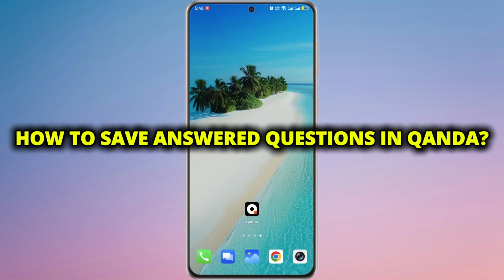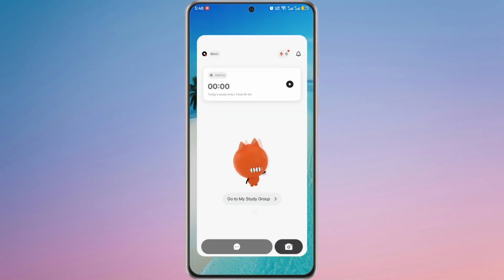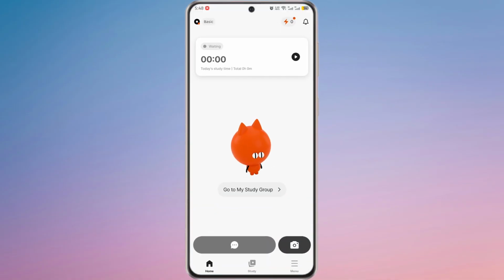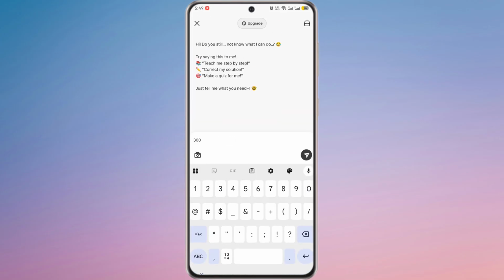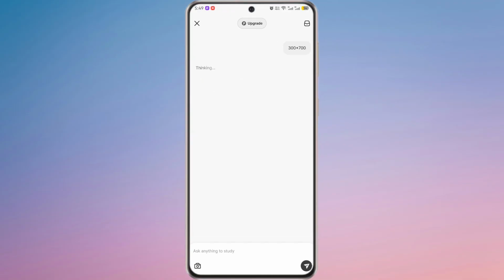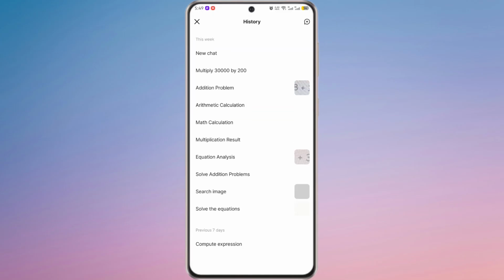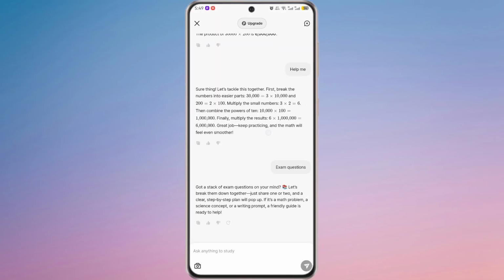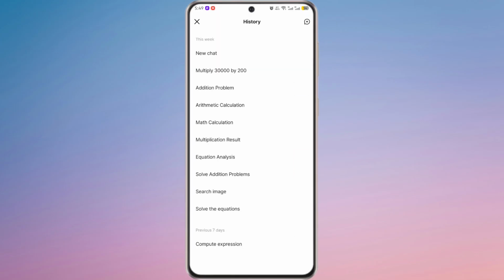How to Save Answered Questions in QANDA 2026?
Want to organize your study material and revisit important questions later? In this tutorial, you’ll learn how to save answered questions in QANDA for easy review and efficient learning. This video explains how to scan or type a question, view the solution, and use the Save or Bookmark feature to store questions in your saved list. You can access all saved questions anytime from the Saved or Bookmarks section, making it easier to revise before exams, practice difficult problems, and track your learning progress. Using this feature ensures that you can study smarter and never lose track of important questions and solutions.